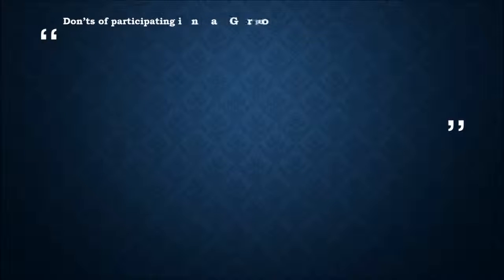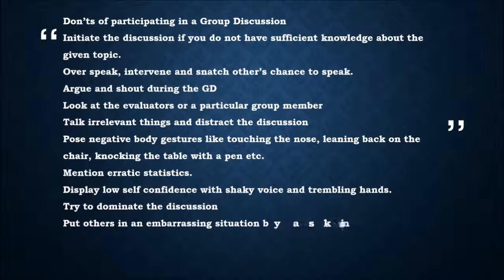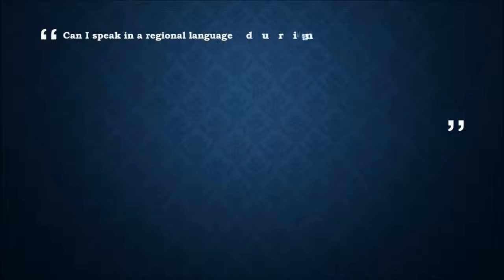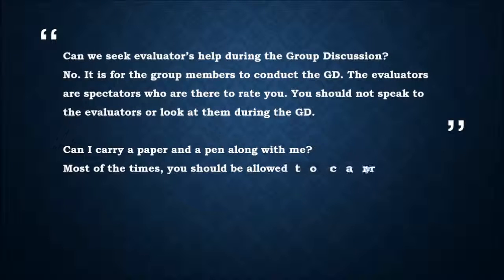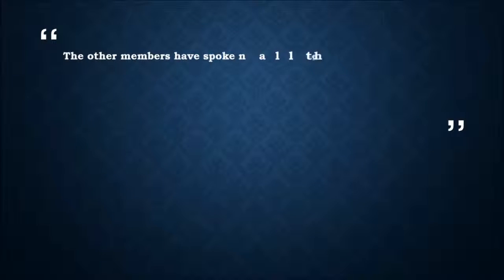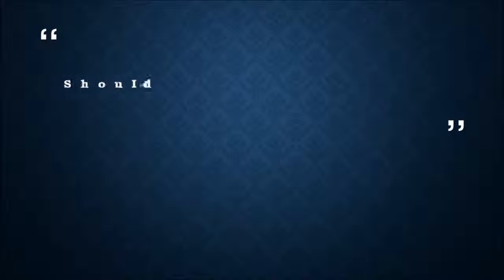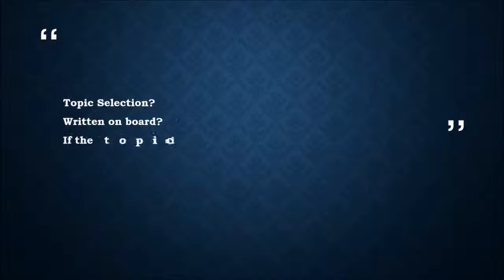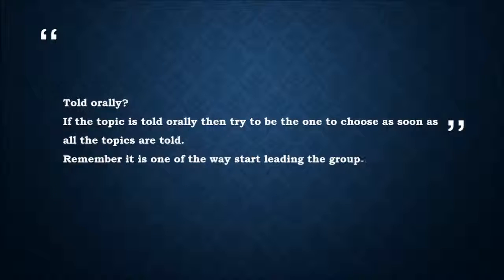Group Discussion SURE SHOT SUCCESS || PRAVIN KENDALE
THIS VIDEO SERIES WILL HELP EVERY JOB ASPIRANT IN PREPARING FOR THE GROUP DISCUSSION THAT IS HELD IN THE CAMPUS AND OFF CAMPUS RECRUITMENT DRIVE... GET READY FOR ANYTHING THAT COMES. THIS VIDEO WILL BE FOLLOWED BY NUMBER OF VIDEOS THAT WILL HELP YOU IN GETTING PERFECT IDEA ABOUT WHAT KIND OF TOPICS ARE GIVEN AND HOW TO TALK IN THEM..."VIEW counterview"